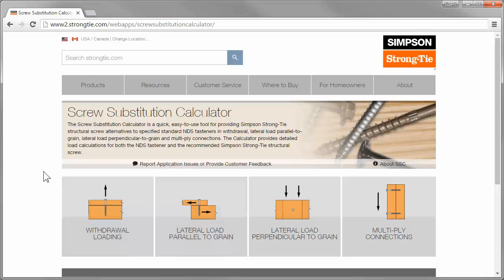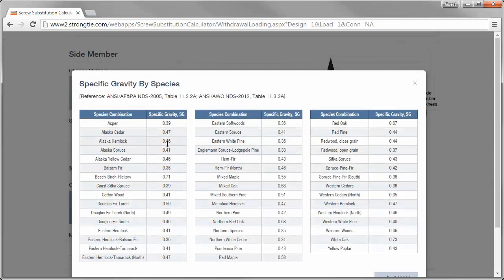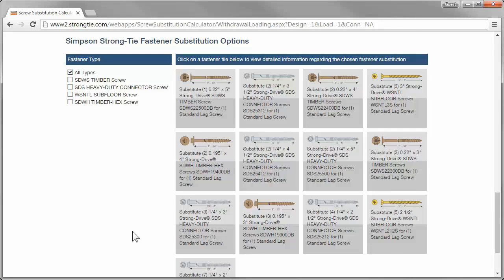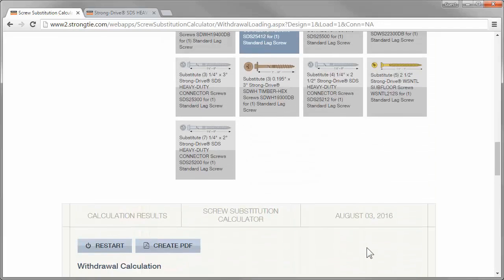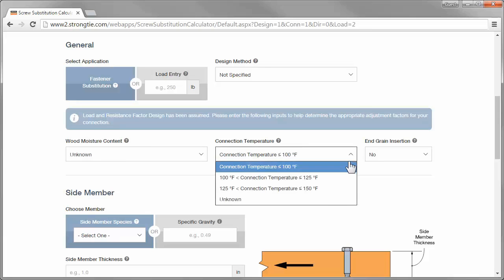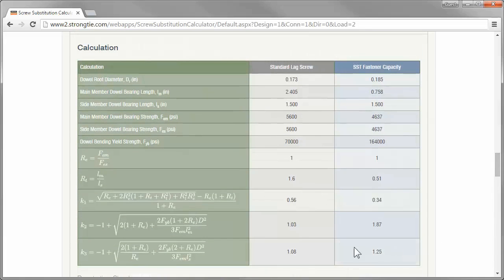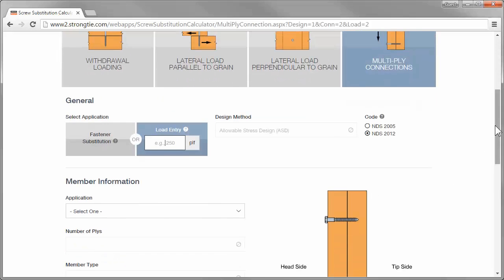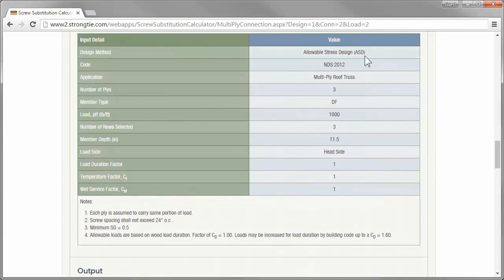Simpson StrongTie Screw Substitution Calculator